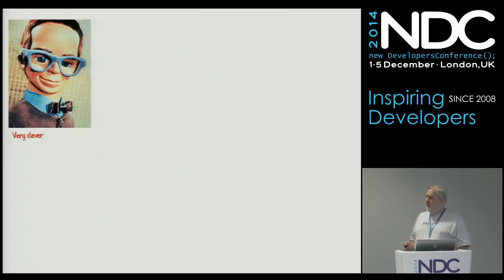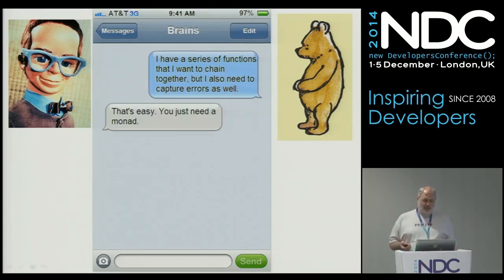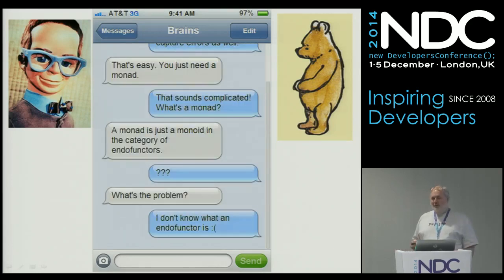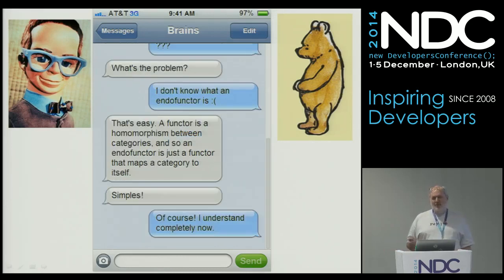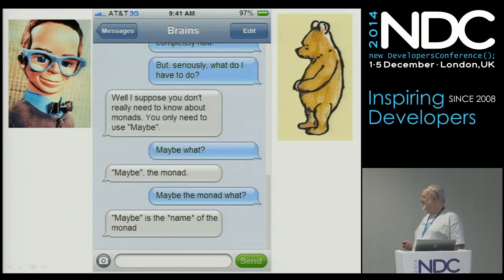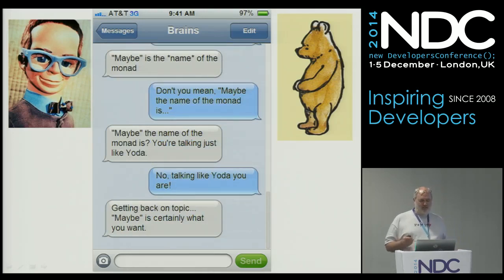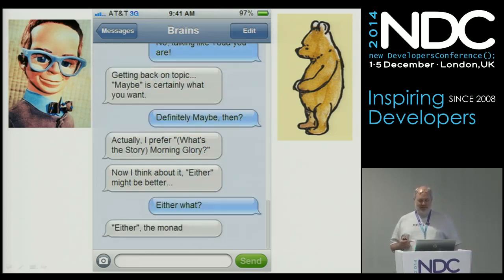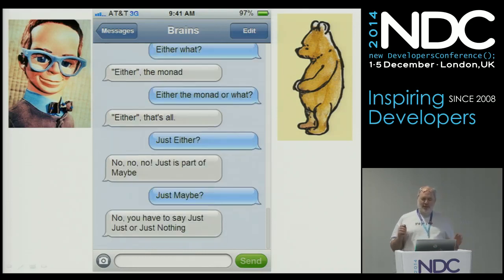Railway oriented programming Scott Wlaschin. Monads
A fun moment from the presentation of Scott Wlaschin about Railway oriented programming.